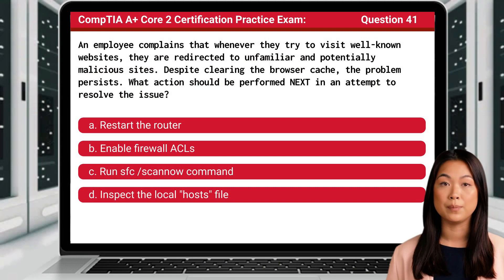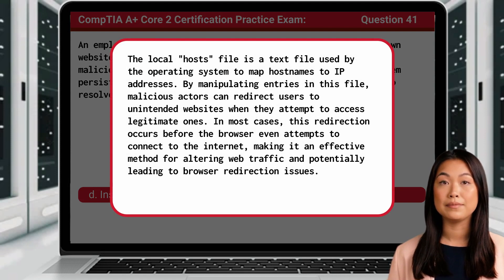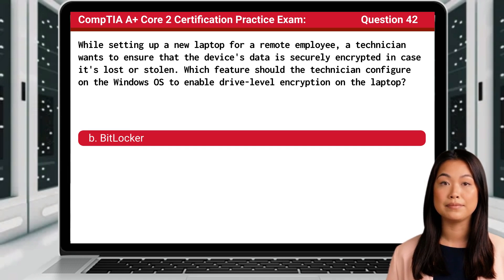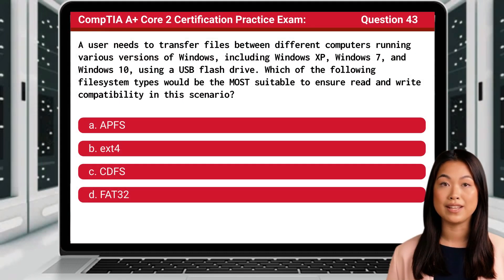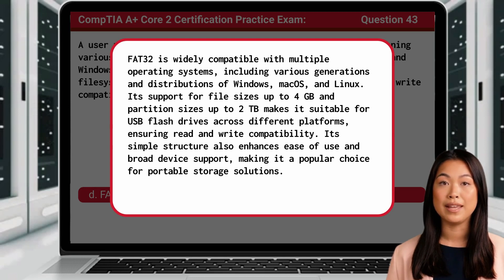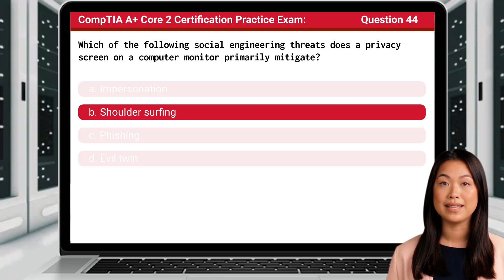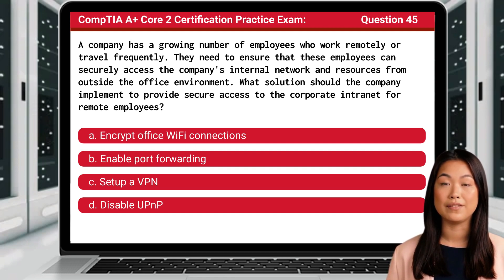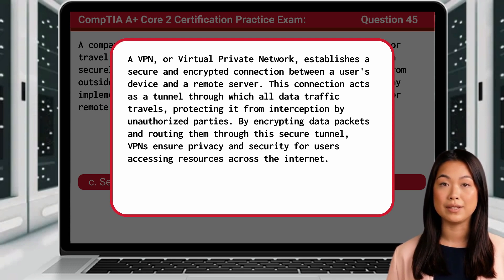CompTIA A+ Core 2 (220-1102) | Practice Exam | Questions 41-45